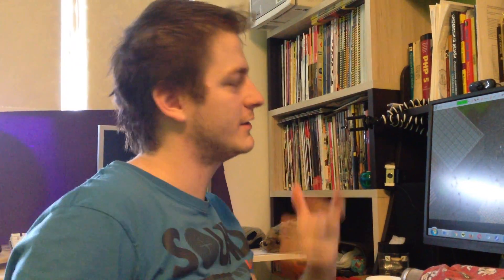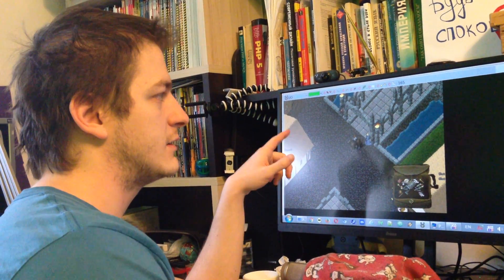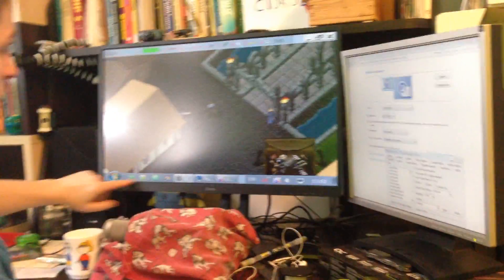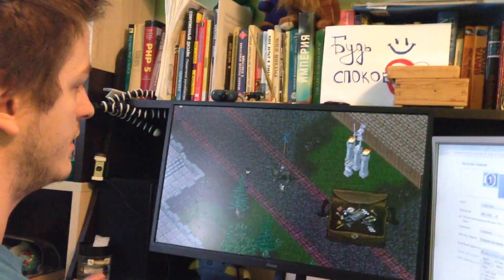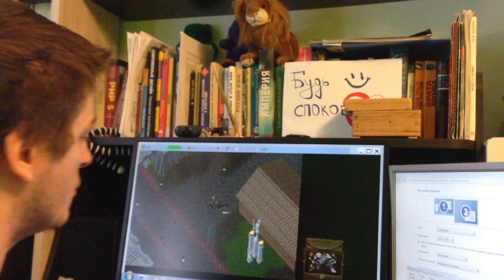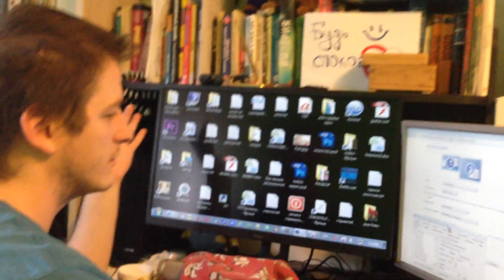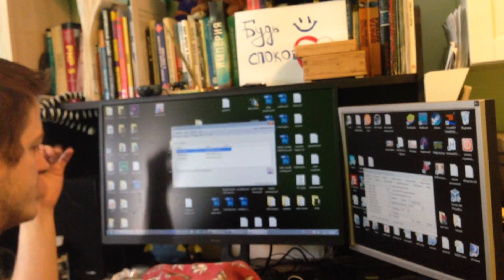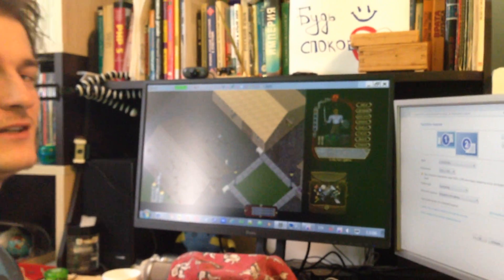GUIDE Ultima Online FULL SCREEN @ UO with Razor at large monitors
UO + Razor at fullscreen without flickering :) Set resolution: 1152x720